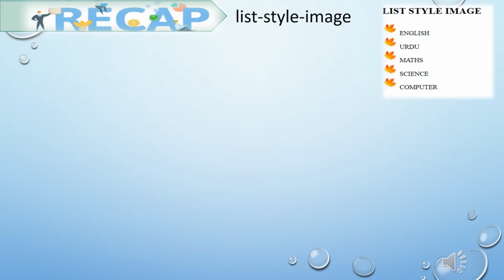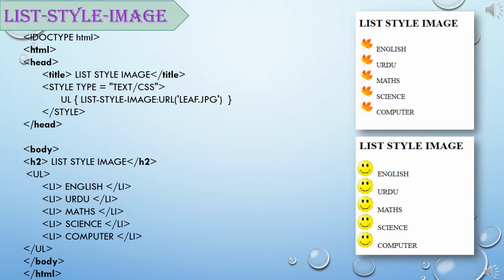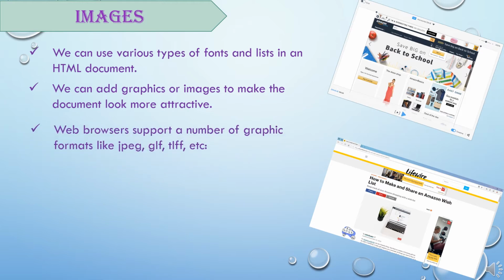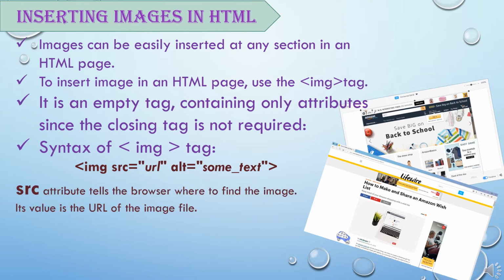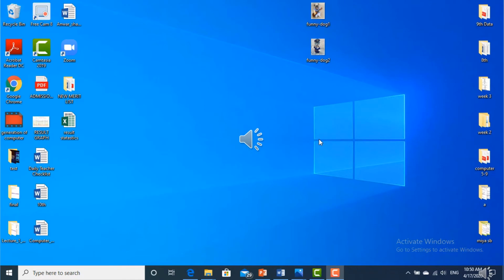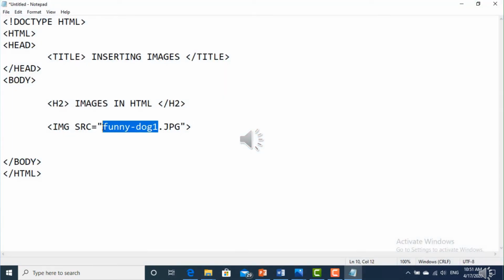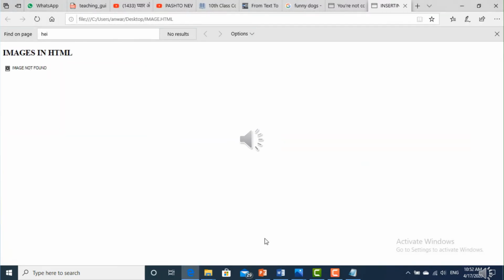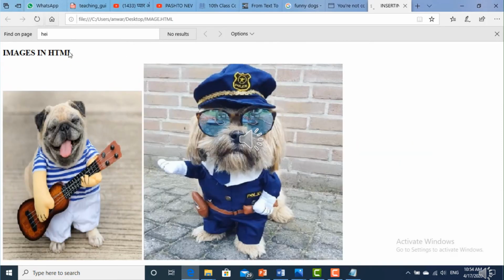Computer 8 W5 L2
Computer-8 Week-5 Lecture-2 Rashid Latif